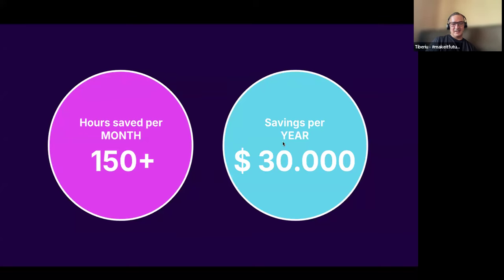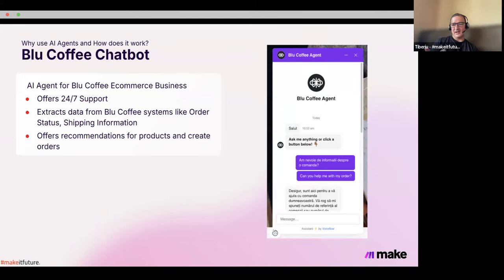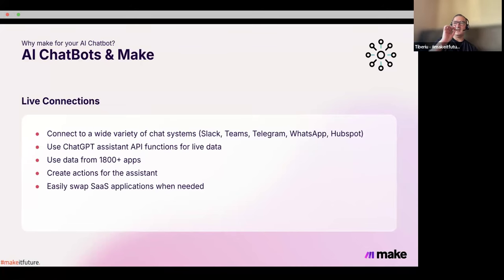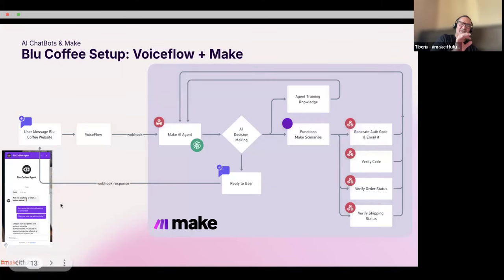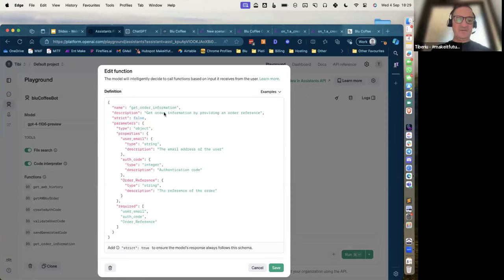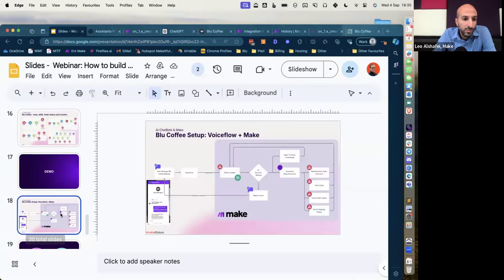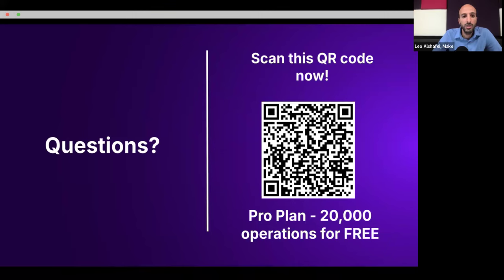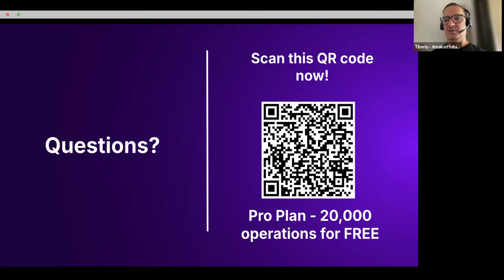How to build an AI chatbot for your business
Are you ready to change the game in your business with AI chatbots? 🤖 Learn in our webinar how to build a scalable AI agent that works 24/7, automates tasks, and improves decision-making.

Here’s what we’ll discuss:
💡 Tech insights: Learn more about RAG (Retrieval-Augmented Beneration) and live connection.
🛠️ API mastery: Familiarize yourself with the OpenAI Assistant API and Pinecone data retrieval.
⚙️ Build your chatbot: Follow a step-by-step guide using a real-world case study featuring "Blu Coffee Agent".